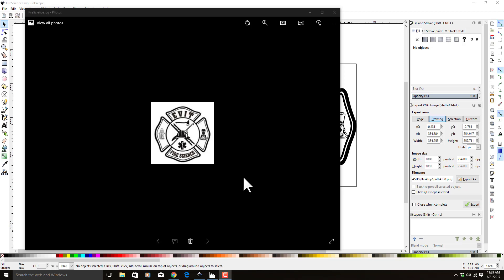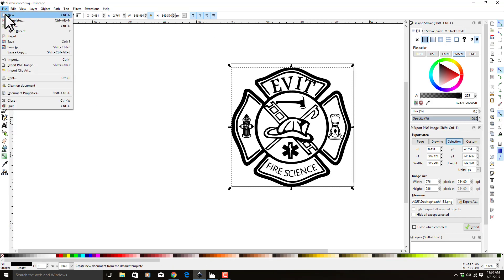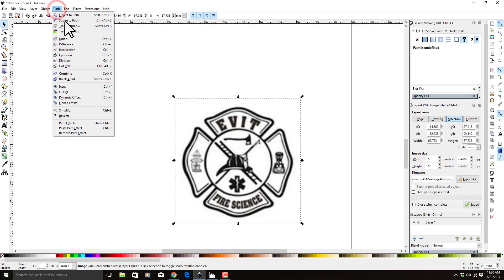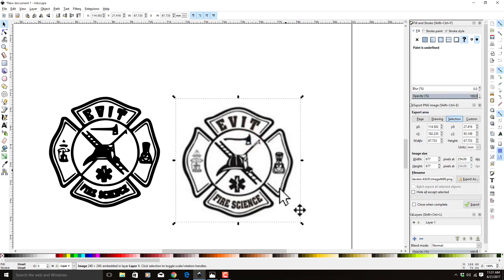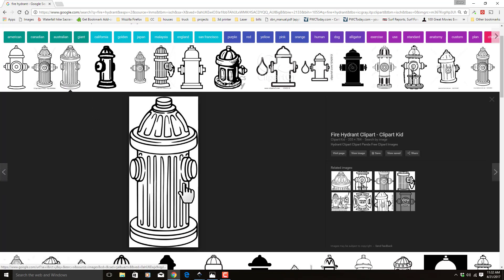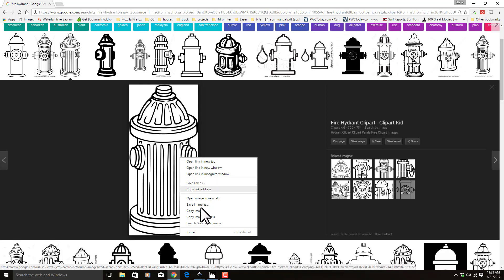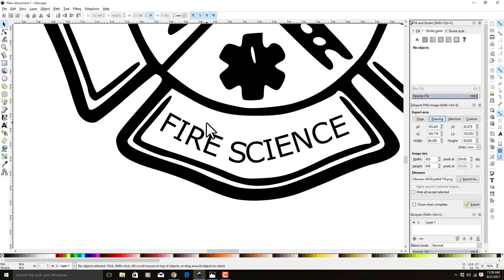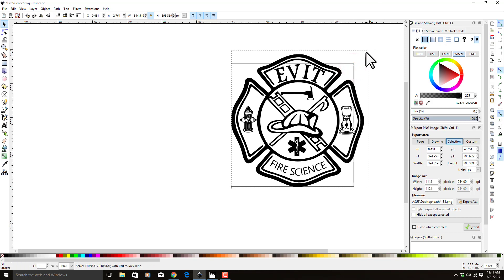How to fix a low resolution image with inkscape for engraving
Here is a way to fix low resolution logos with inkscape for use when laser engraving.  This is a reworking of a video I published on my old channel.  I am trying to move them all here.